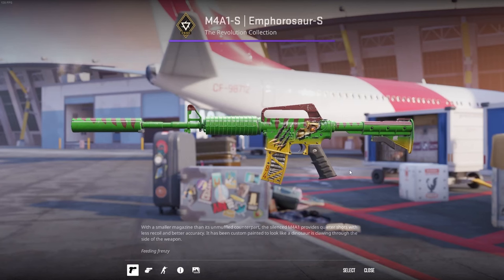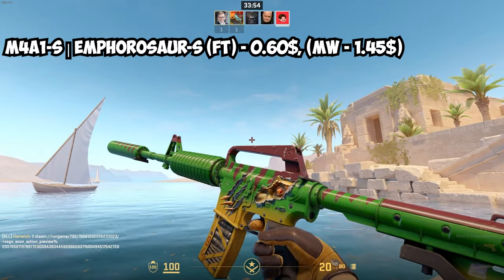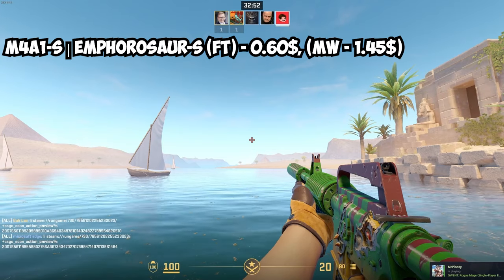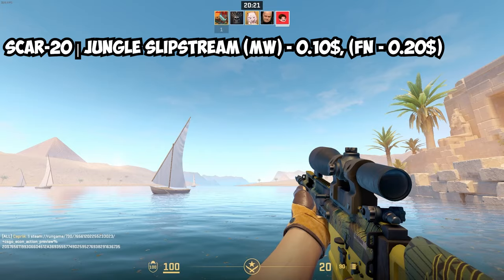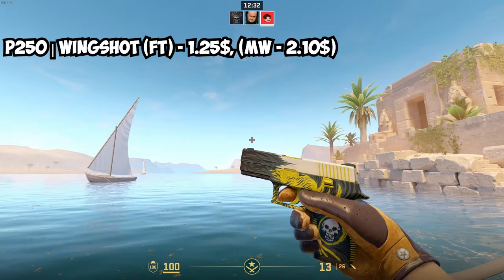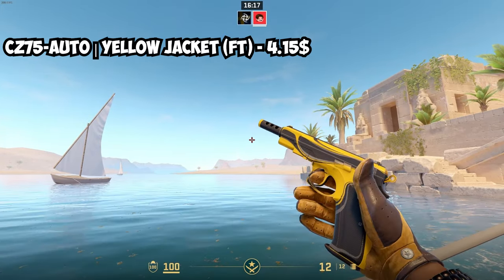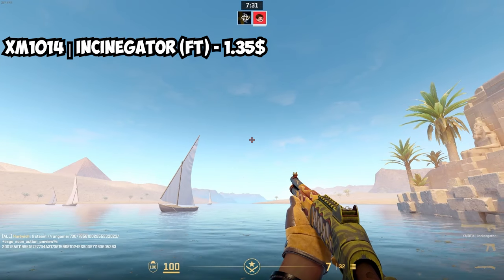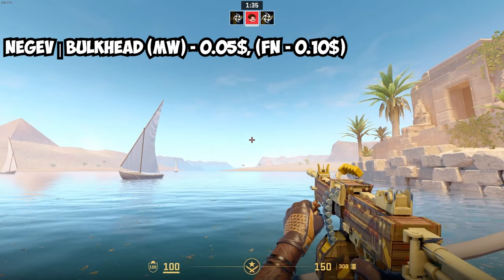Best Budget Yellow Themed Inventory!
Another Budget Themed Inventory video. Last time we did the green themed inventory and this time we're gonna take a look at the yellow themed one. This is all the yellow themed budget skins I found...